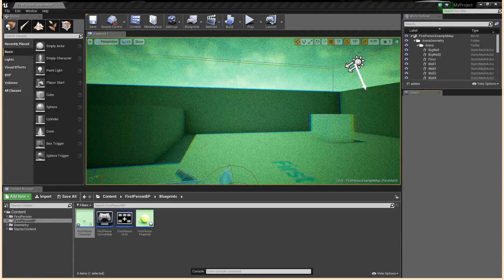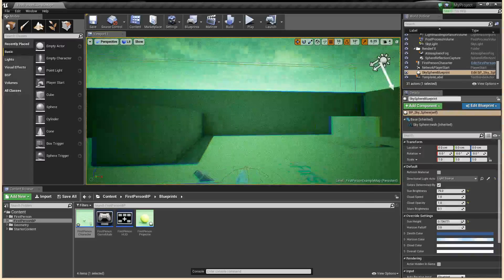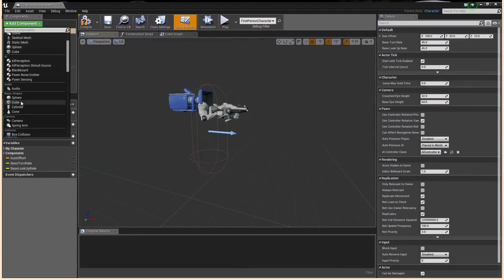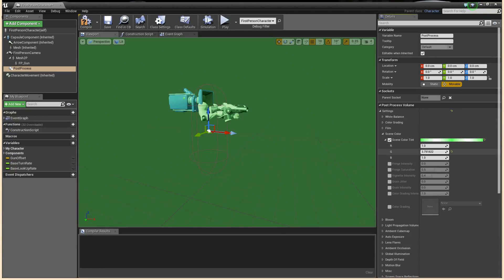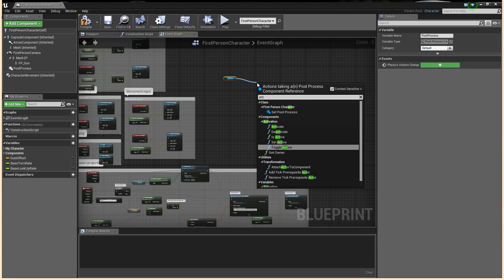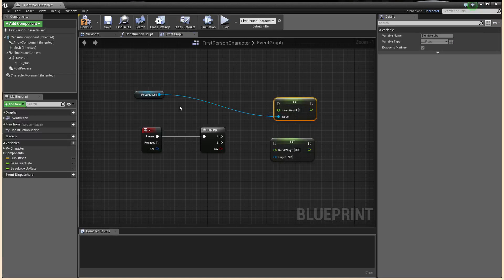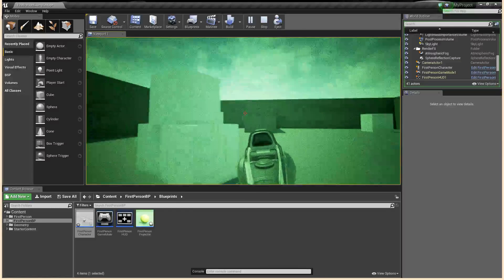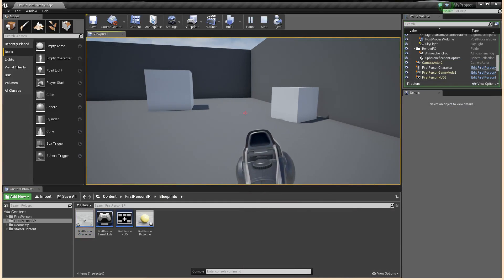Unreal Engine 4 Tutorial : Toggling Post Processing Effects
Hello there guys, this is an incredibly short and simple tutorial but it was only really made for one guy but i figure, hopefully someone out there finds it helpful too :)